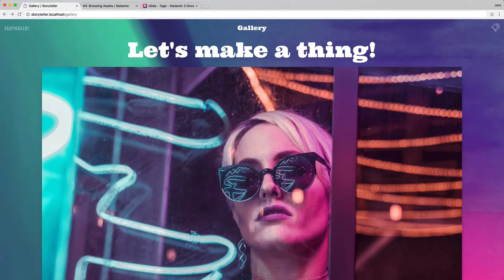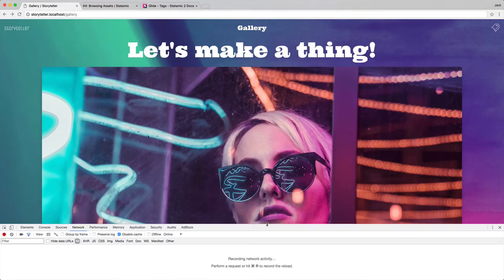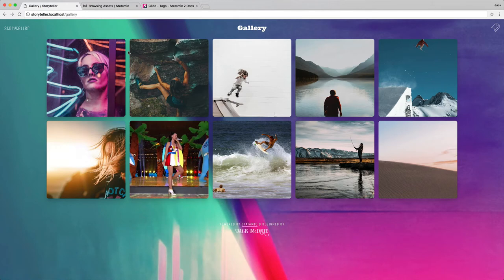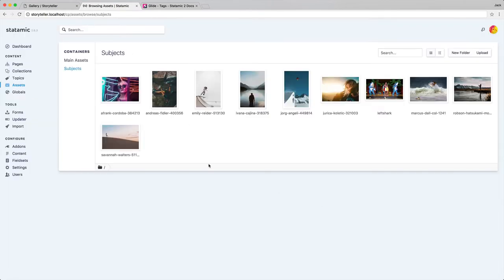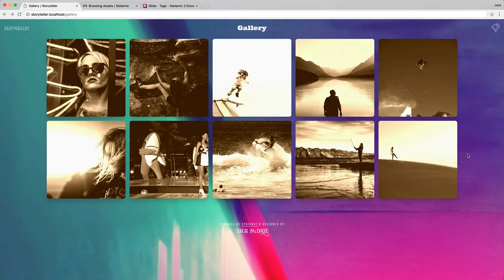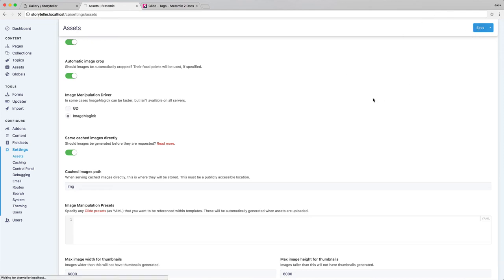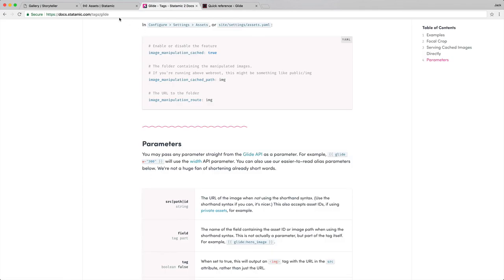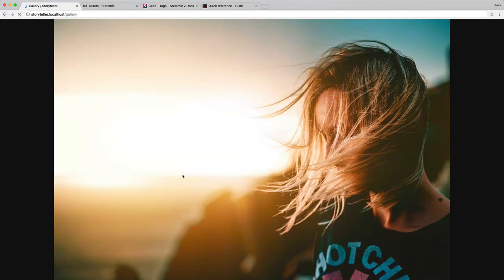Statamic Fundamentals: Manipulating Images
Learn how you can use Statamic to resize, crop, and filter your images, as well as use focal point cropping and how to break stuff if you pretend to have ImageMagick but don't have ImageMagick.